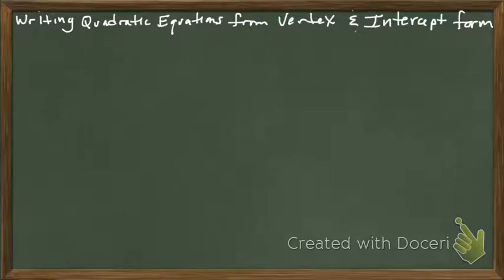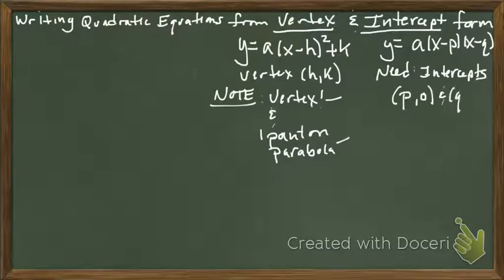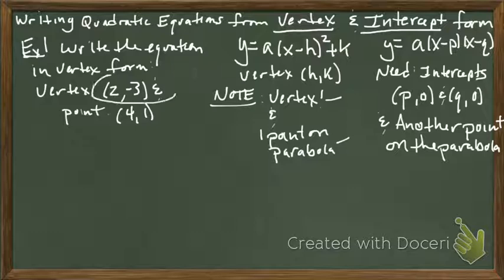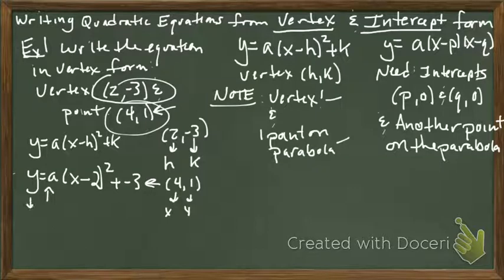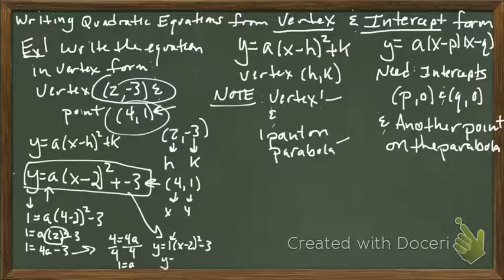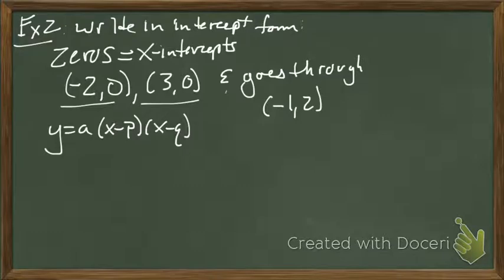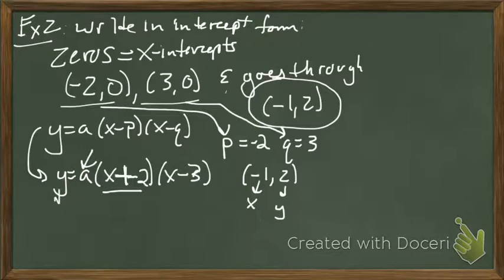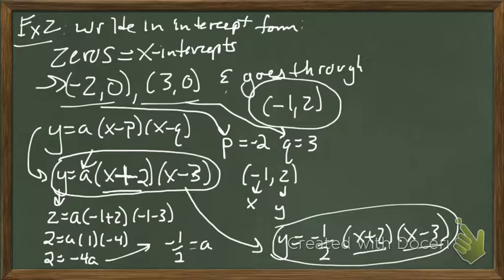writing quadratics in vertex and intercept form